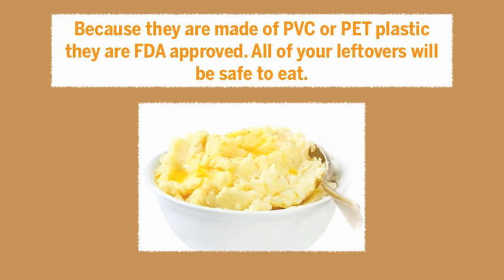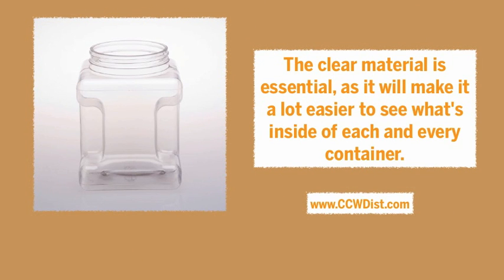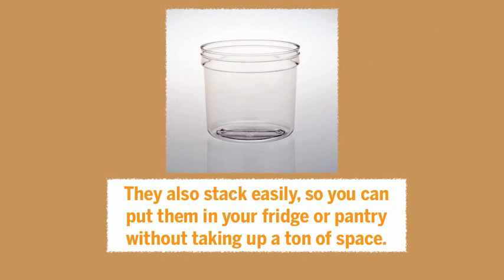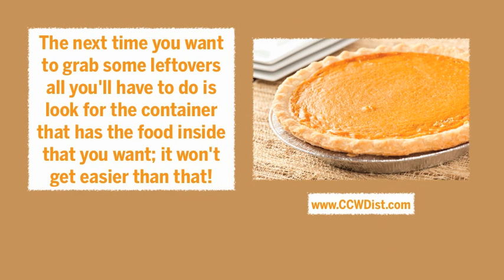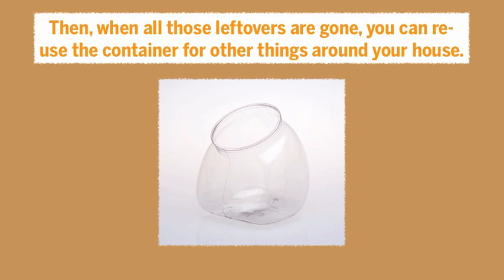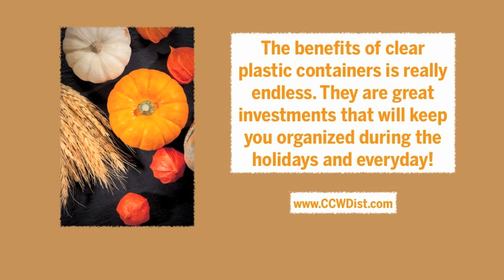Unique Thanksgiving Plastic Containers - Unique Thanksgiving Clear Containers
- Unique Thanksgiving Plastic Containers - Unique Thanksgiving Clear Containers - If you're looking for Thanksgiving plastic containers in FDA approved clear plastic material, we're the container manufacturing experts you can trust!

CCW Products, Inc. is proud to announce we are now a part of the Priority Plastics Family bringing you more products and geographic locations.